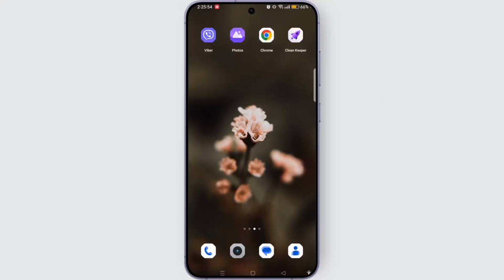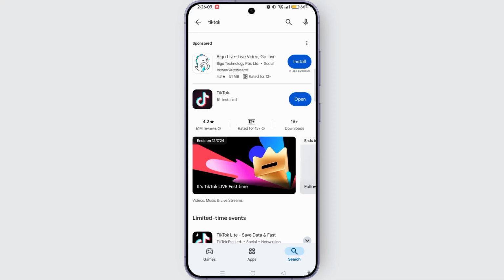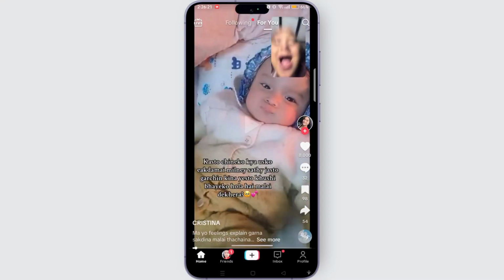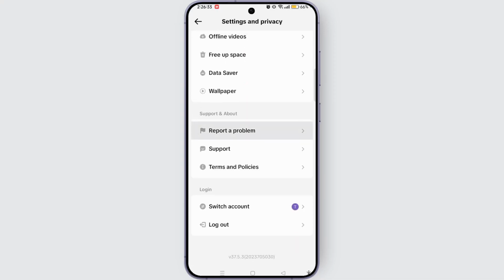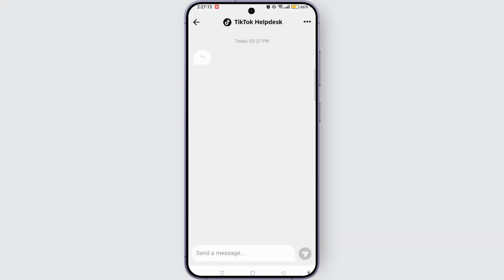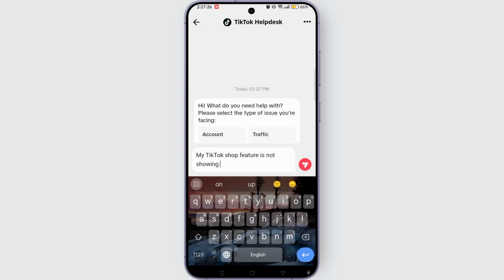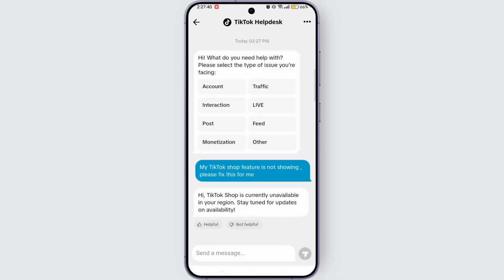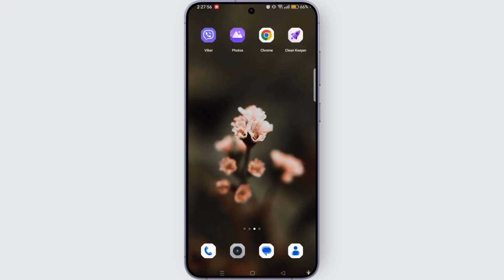How to Fix TikTok Shop Not Showing (2025)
How to Fix TikTok Shop Not Showing in 2025! Can't find the TikTok Shop option on your account? This video will guide you through the simple steps to fix the issue and access TikTok Shop seamlessly. Whether you're asking, "Why is TikTok Shop not showing on my account?" or need help enabling the feature, this tutorial has you covered. Watch now to resolve the problem and start exploring TikTok Shop!

Timestamps:
00:00 How to Fix TikTok Shop Not Showing
00:30 Reasons TikTok Shop Might Be Missing and Solutions